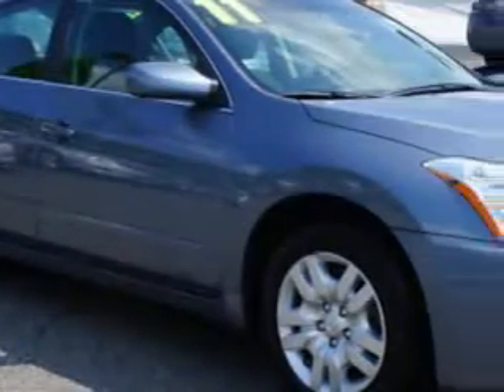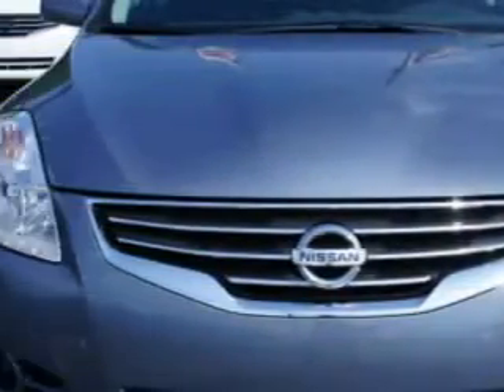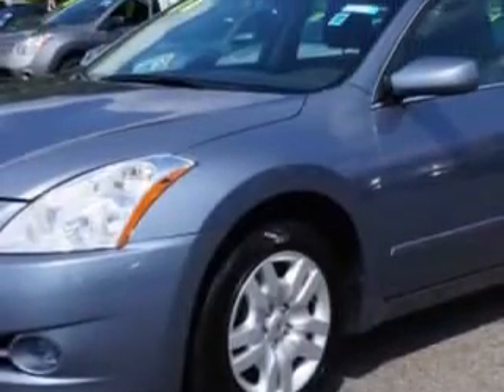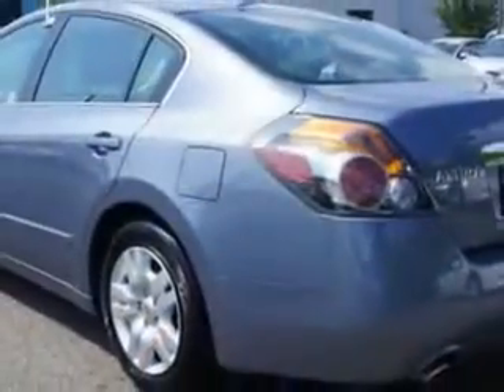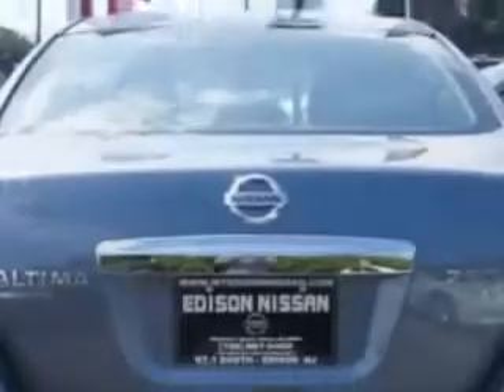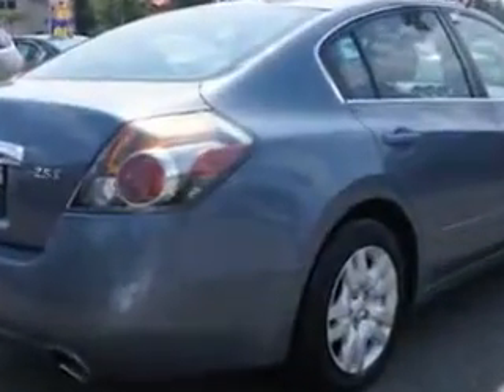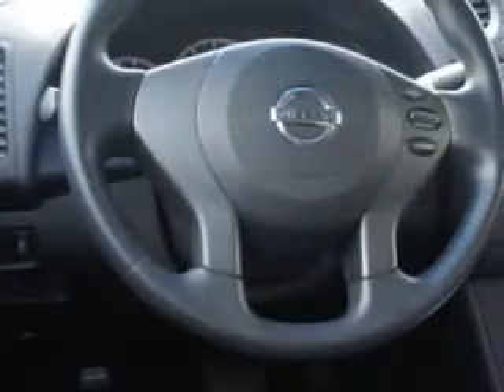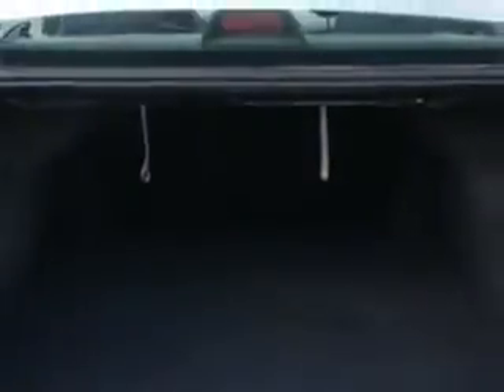Nissan Altima, Edison Nissan- Edison, NJ 08817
Nissan Altima, Edison Nissan check out this Ocean Gray 2011 Nissan Altima, equipped with a 4 Cyl. engine and an automatic transmission with 41,726 miles. enjoy an exceptional 32 miles to the gallon on this great car with features like Tire Pressure Monitoring System, push button start, auxiliary audio input, on steering wheel audio and cruise controls, and much more. Enjoy the drive and have peace of mind in this 2011 Nissan Altima. see us at Edison Nissan today!
miles-  41,726
vin- 1N4AL2AP4BN446893

Edison Nissan
401 Route 1 South
Edison, New Jersey 08817